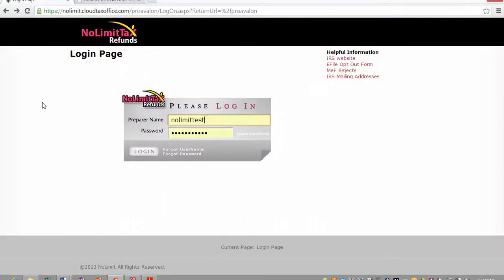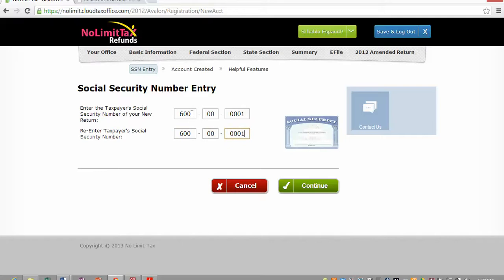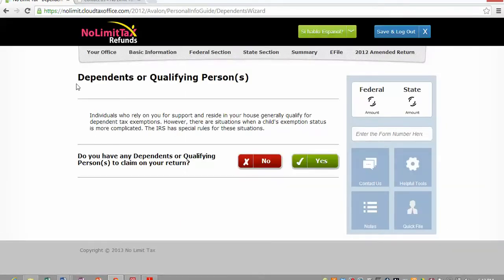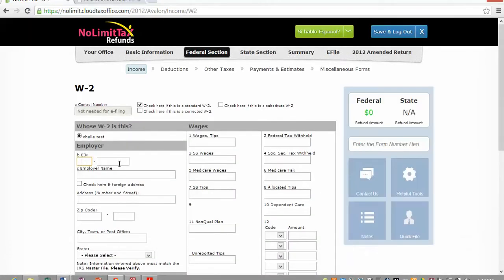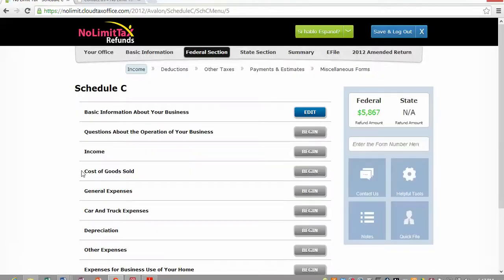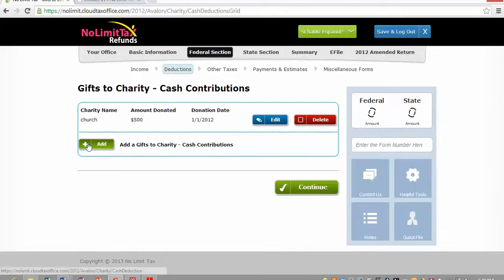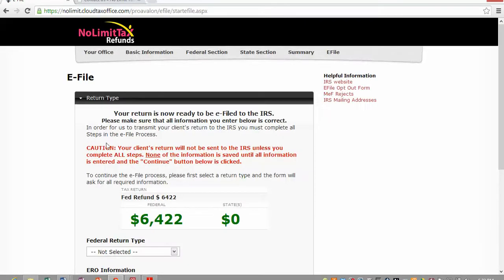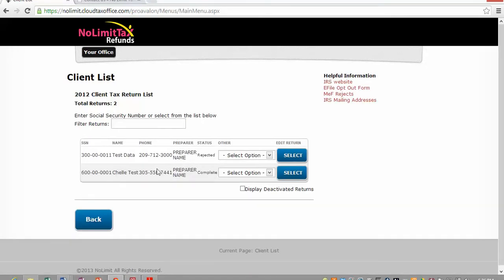NOLIMITTAXREFUNDS Video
Welcome to No Limit Tax Refunds software training